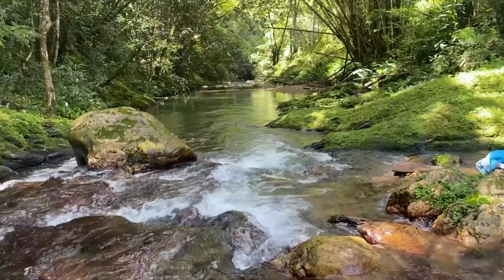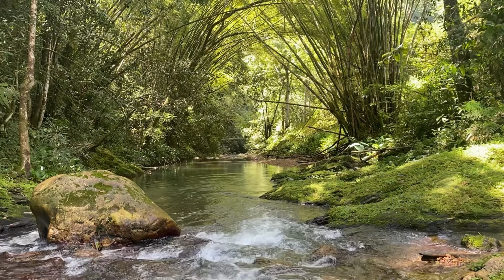The Elements of ART for Artist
Here’s a brief introduction into the elements of art as I explore Caura river.

BIG THANKS to special guest Jehron for coming along with me✨

0:00 – Intro
0:28–Elements Use
1:37 – Space
2:14– Colour
2:34 - Value
3:06 - Outro